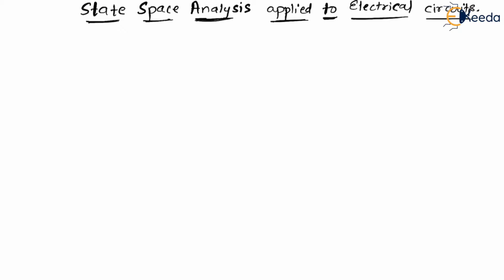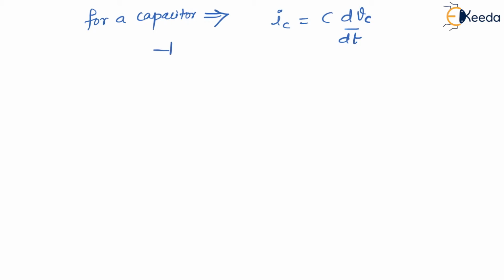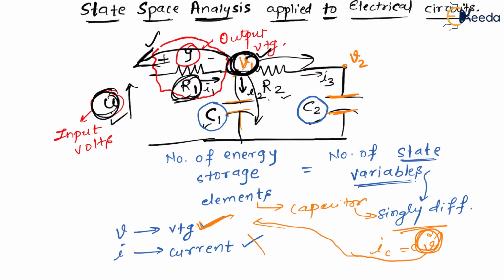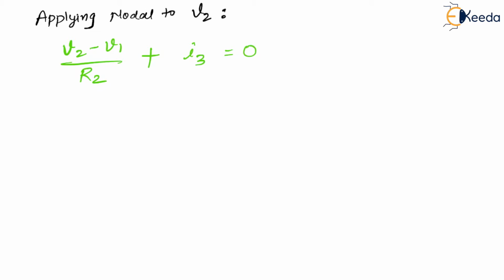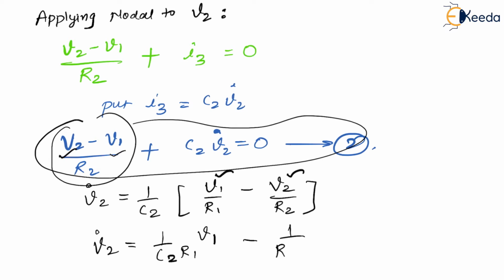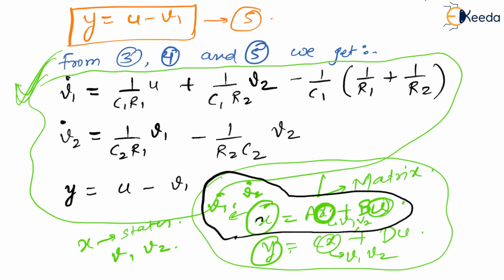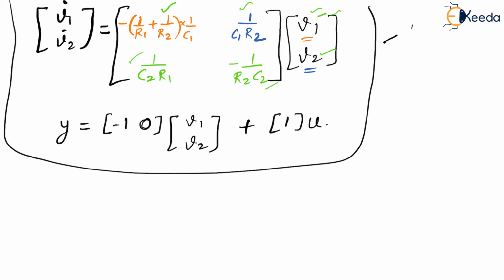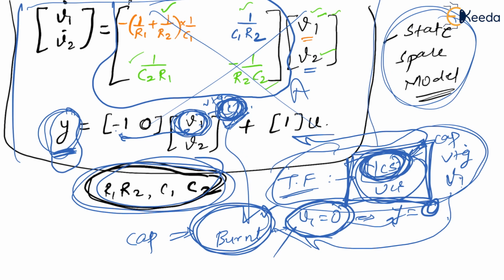State Space Analysis Applied to Electrical Circuits